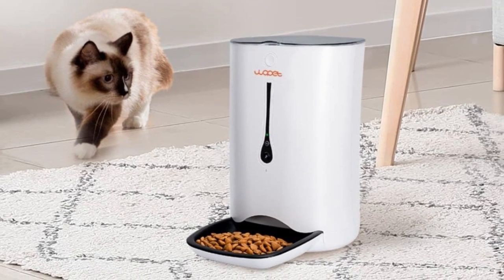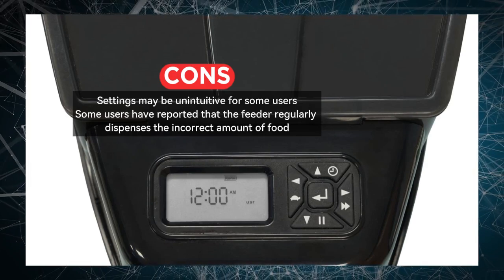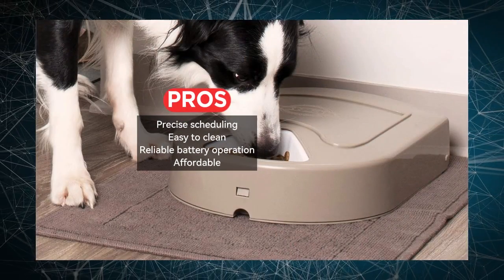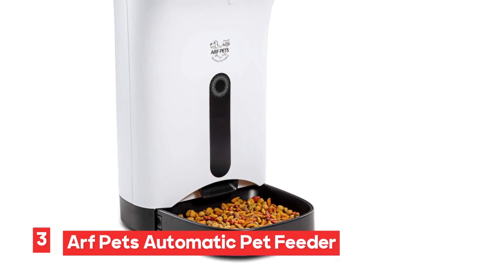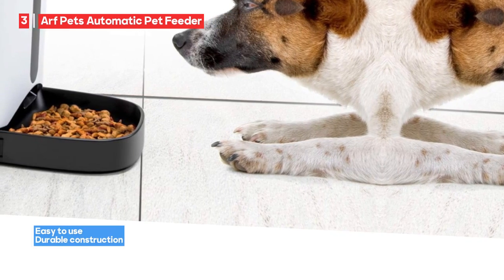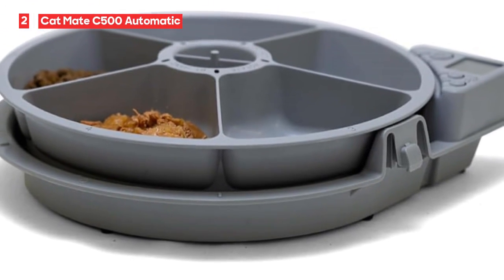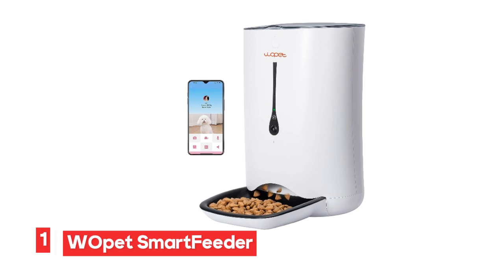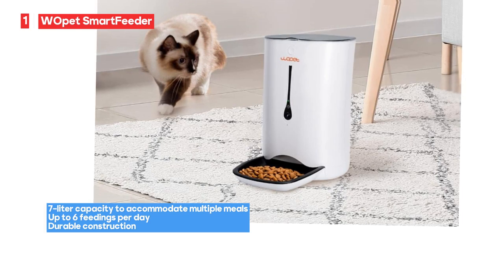Top 5 Best Automatic Pet Feeders of 2023 Ensure Your Pet Never Misses a Meal!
Top 5 Best Automatic Pet Feeders: Ensure Your Pet Never Misses a Meal!

🔵check latest price:
5) PetSafe Healthy Pet Simply
4) PetSafe 5-Meal Automatic Pet Feeder
3) Arf Pets Automatic Pet Feeder
2) Cat Mate C500 Automatic Pet Feeder
1) WOpet SmartFeeder

“This channel is a participant in the Amazon Services LLC Associates Program, an affiliate advertising program designed to provide a means for sites to earn advertising fees by advertising and linking to Amazon.com. As an Amazon Associate, we earn from qualifying purchases.”